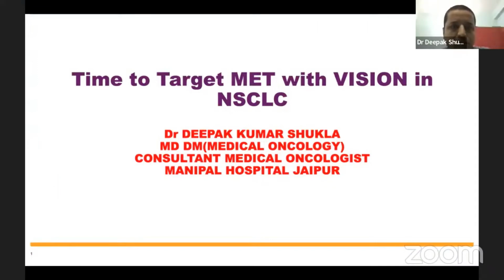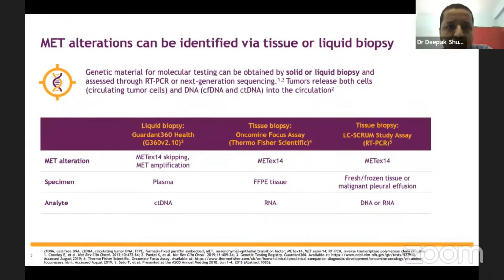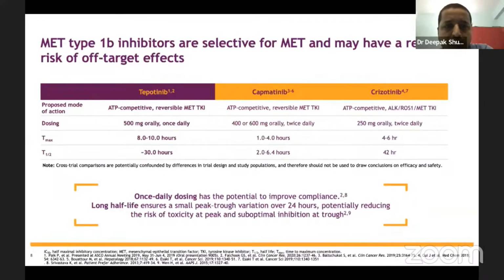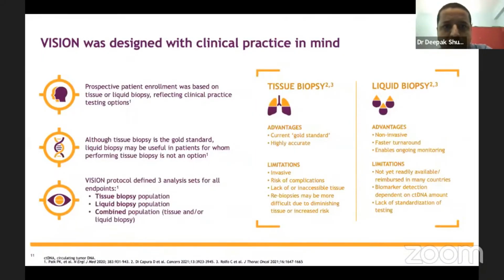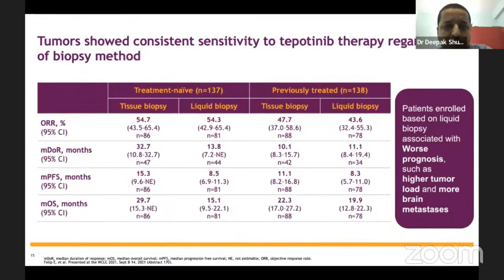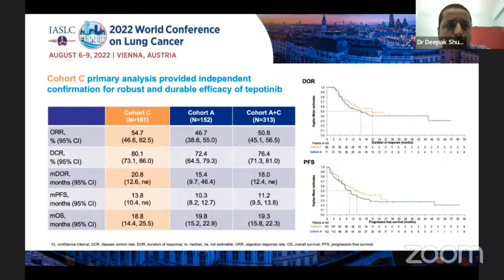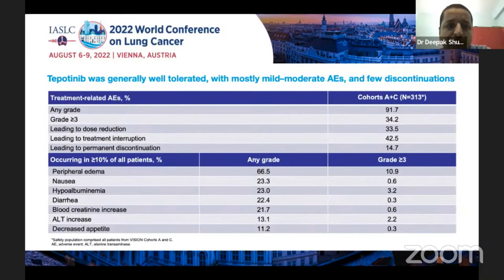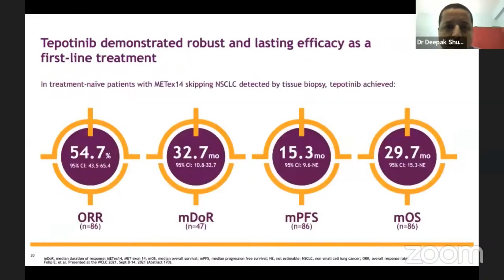Dr Deepak Shukla | Time tp Target Met with VISION in NSCLC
Cancer Research And Statistic Foundation organized a webinar "Oncology as On Today - Essence of ESMO - WCLC" with the support of "Institute of Pulmonology Medical Research & Development" & "Sunrise Oncology Centre".